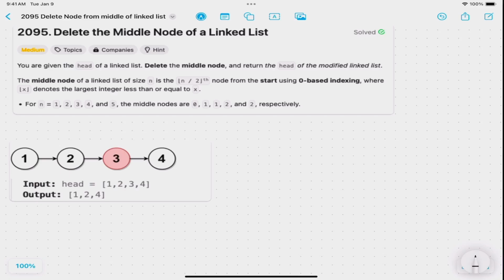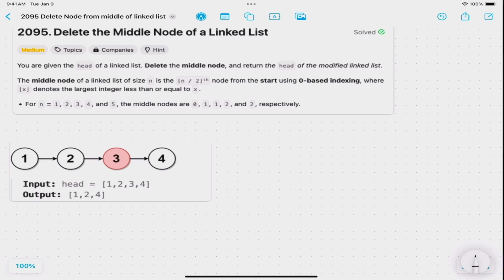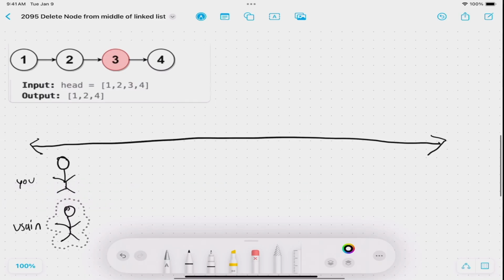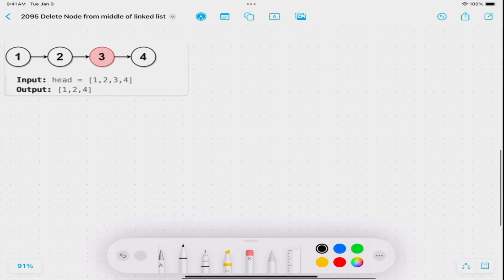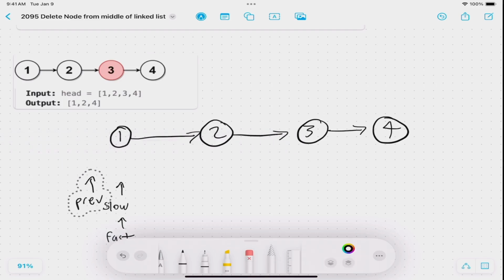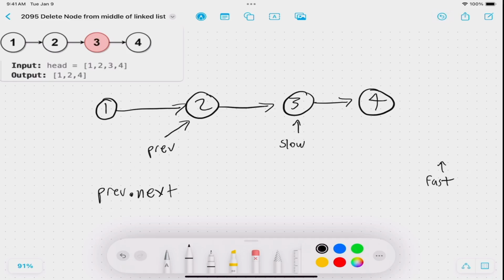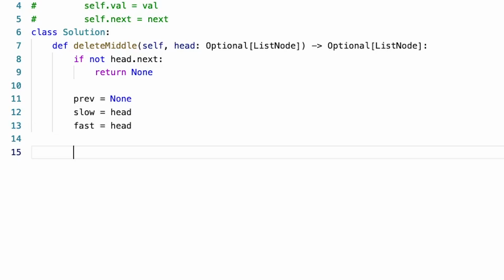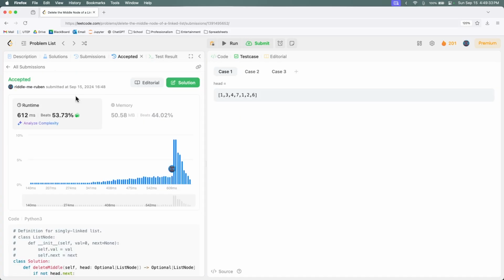2095 Delete the Middle Node of a Linked List